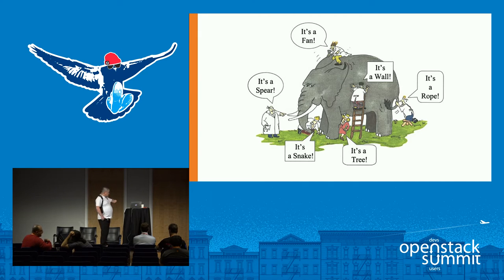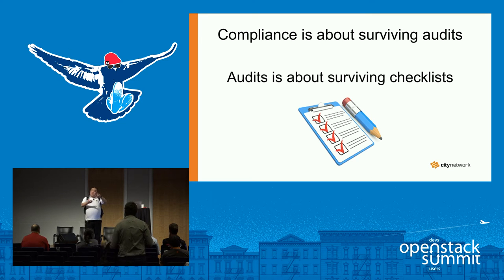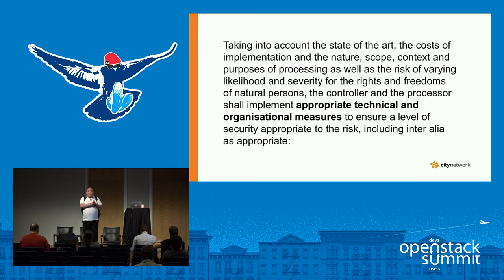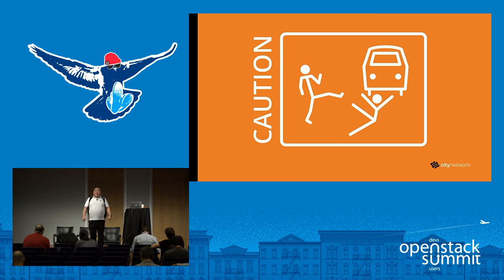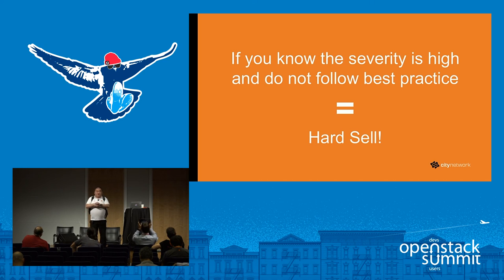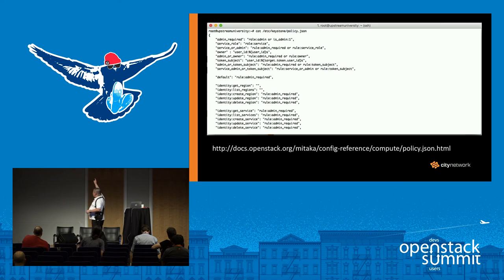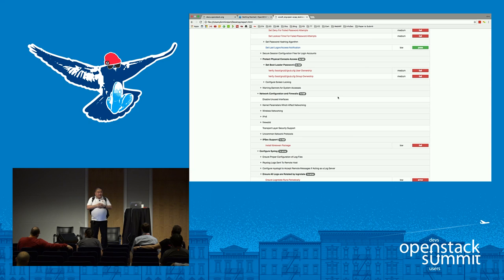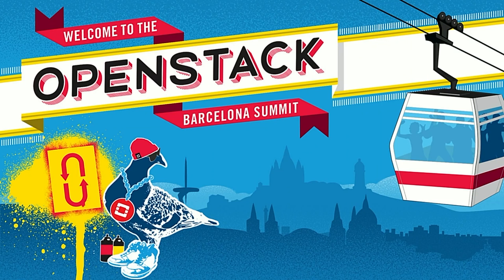How to Futureproof Your OpenStack Deployment to Ensure Compliance with GDPR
General Data Protection Regulation is here and it is law so come 25th of May 2018 you better have your things in order or it will hurt you pretty hard. There are severe penalties for breaking GDPR. You are affected even if your company is outside the EU as long as you do business with EU citizens. Cloud is the magic bullet to solving your compliance issues but you need to run it correct to avoid the chopping block. We will look through OpenStack configurations and policies and have a look at wha